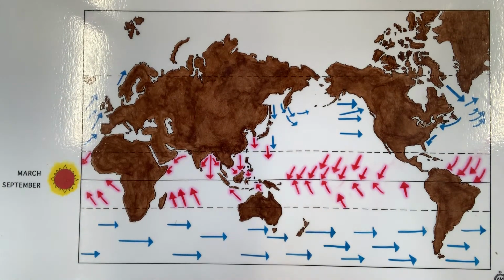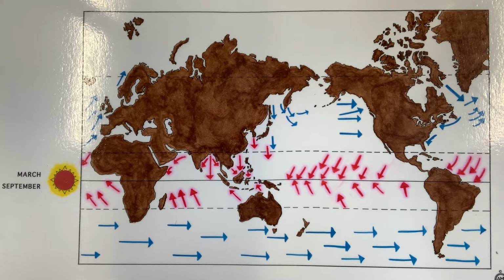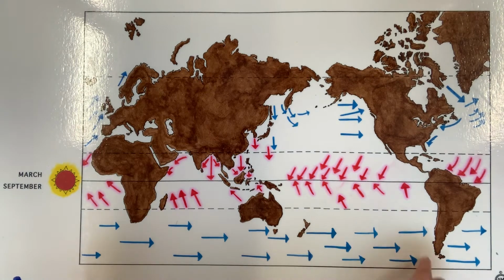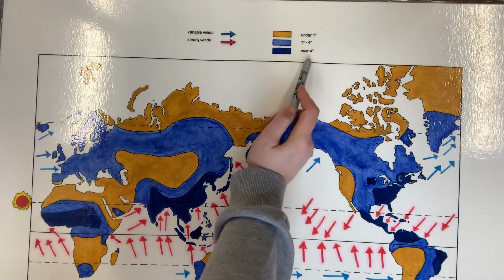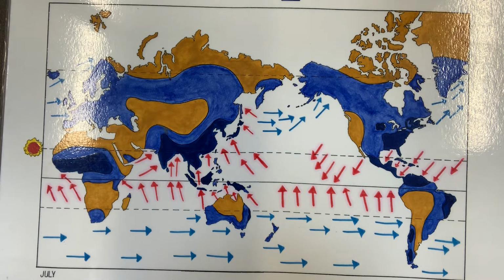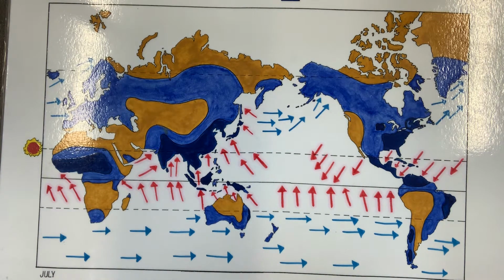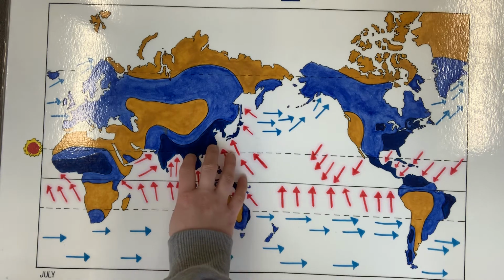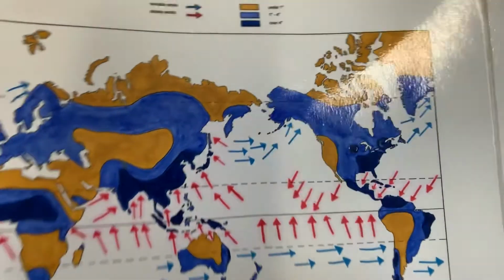Work of Air 7B: Changes in the Wind Caused by the Seasons